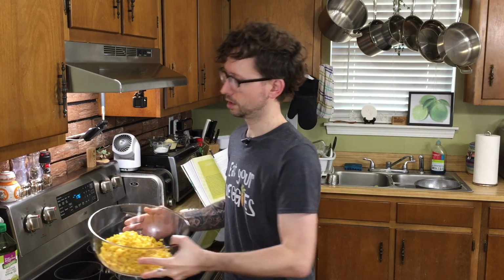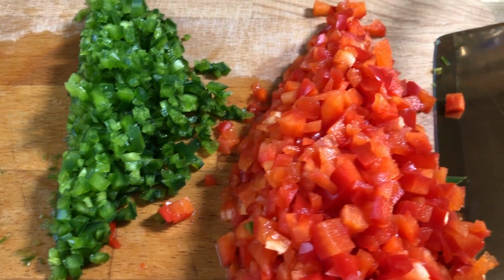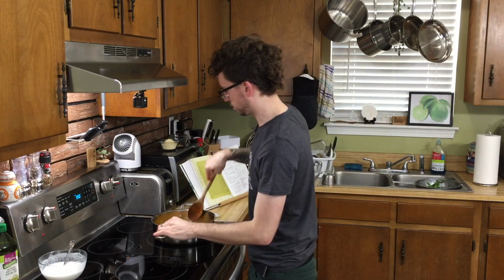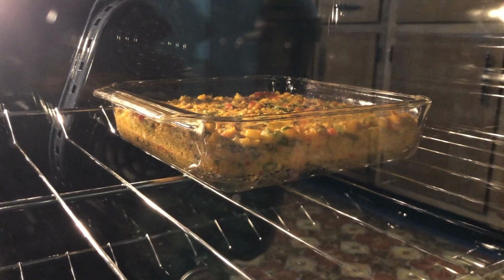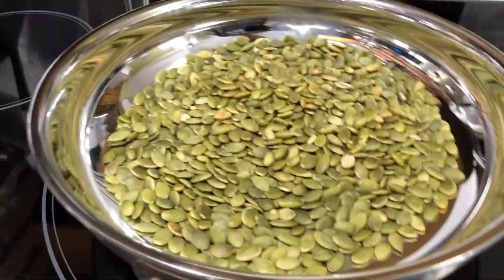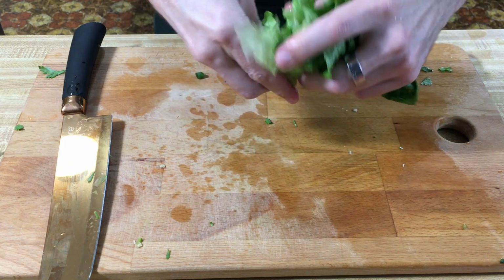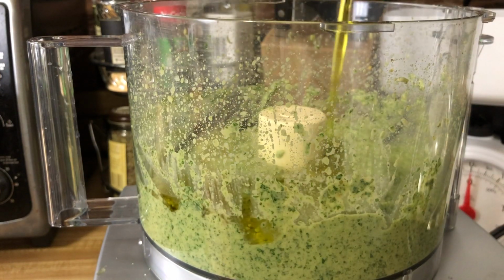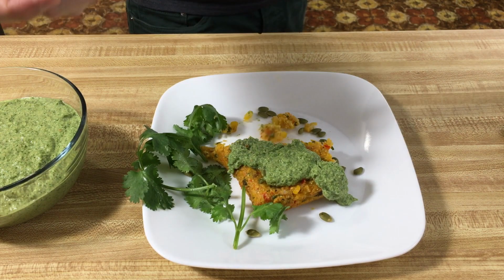Southwestern Corn Pudding & Green Pumpkin Seed Mole | The Vegan Test Kitchen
Creamy, satisfying, and unmistakably Tex-Mex, this Southwestern corn pudding from the Veganomicon is delicious on it's own, but quite perfect with a healthy dollop of green pumpkin seed mole sauce.
*corn pudding is soy free *mole sauce is gluten and soy free

I've made it my mission to tackle every recipe in one of the most popular, comprehensive vegan cookbooks. Join me (an amateur chef), and cook along in The Vegan Test Kitchen!
w/Eli Haynes, edited by JosephLucas

Southwestern Corn Pudding Recipe:
2 tbsp corn oil
4 cups fresh corn (about 6 ears) or frozen 😉
1 red bell pepper, seeded/chopped finely
2 jalapenos, chopped finely
1 cup coconut milk
1/4 cup cornstarch
1/2 cup cornmeal
2 tbsp pure maple syrup
1 cup finely chopped scallions
1/4 cup finely chopped fresh cilantro
1 tsp salt
1/4 tsp cayenne

Green Pumpkin Seed Mole:
1 cup hulled raw pumpkin seeds
4 whole black peppercorns
1 cup lightly packed fresh cilantro
1 cup lightly packed fresh parsley
1 (7 to 8 oz.) can tomatillos or simple salsa verde
1 serrano chile, stemmed/seeded/chopped coarsely
2 scallions, white parts discarded, chopped coarsely
2 lettuce leaves (such as romaine or green leaf), torn into pieces
2 cloves garlic, chopped coarsely
1/4 cup olive oil